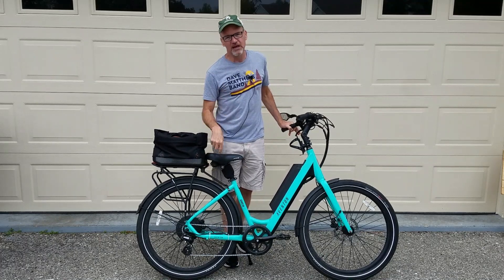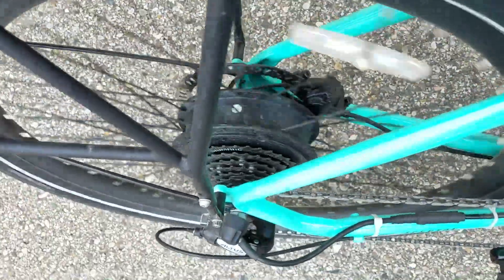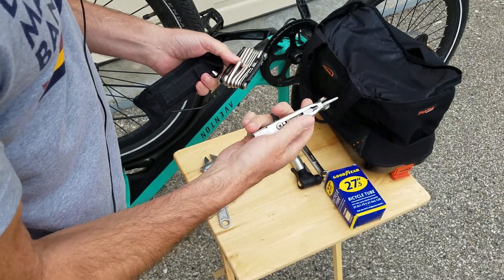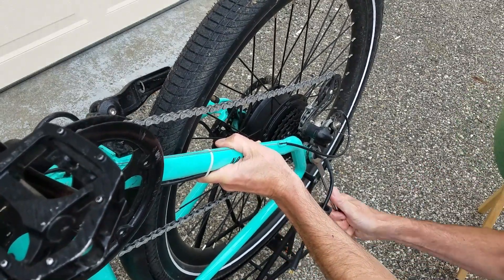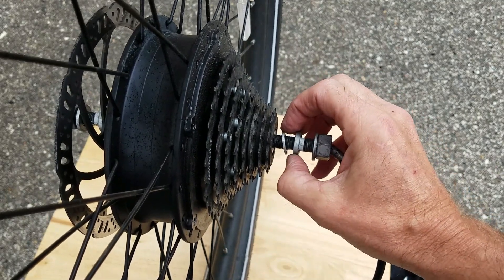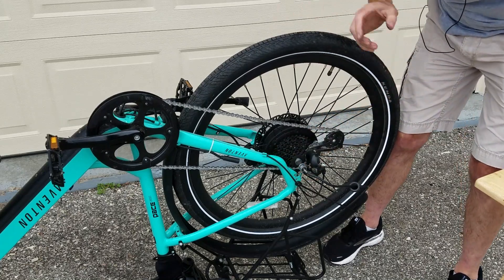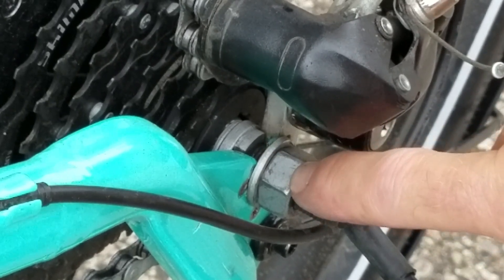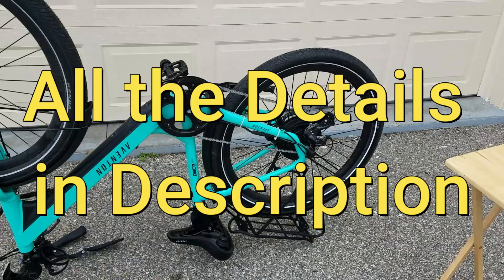How to Remove the Rear Tire from an Electric Bike